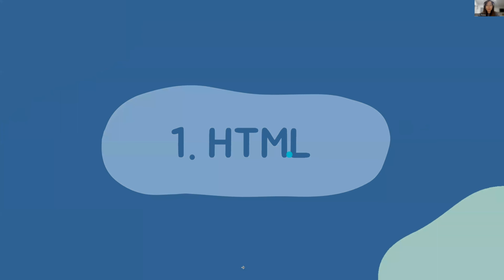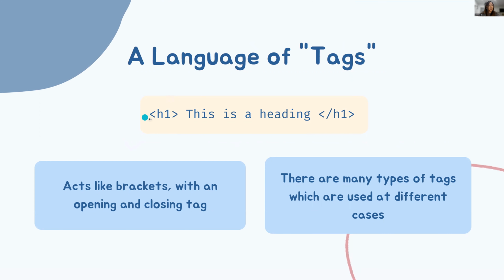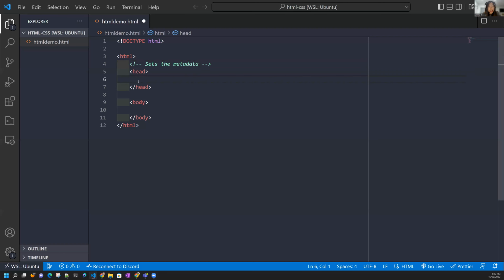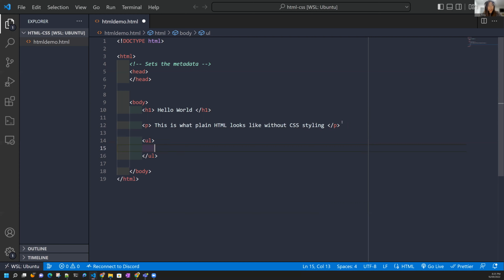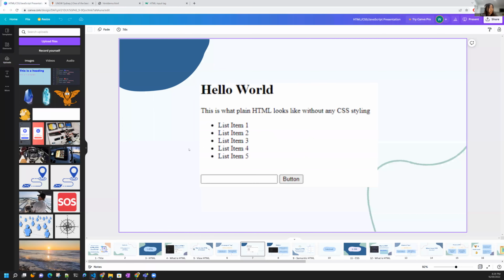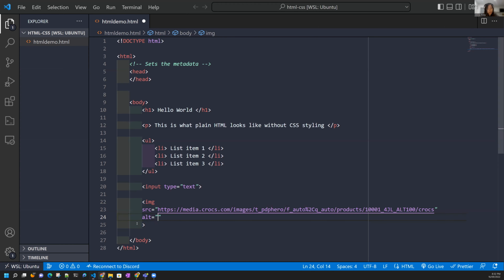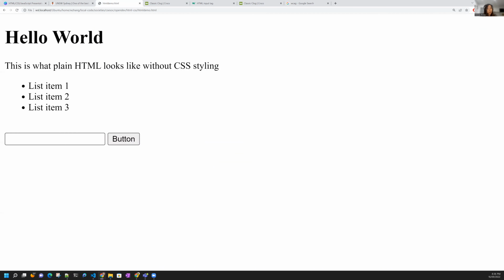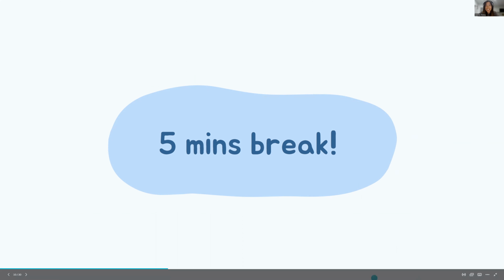Open Dev Series - HTML